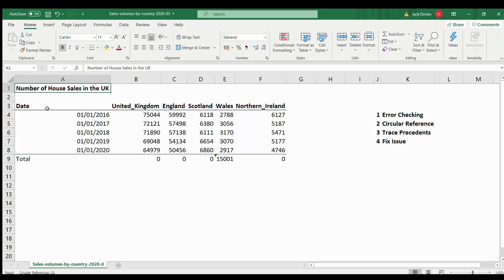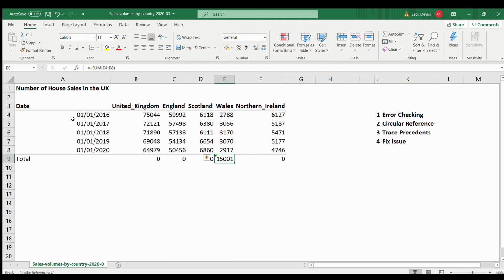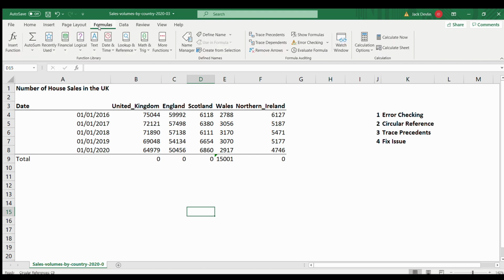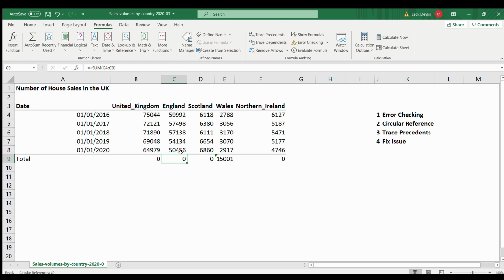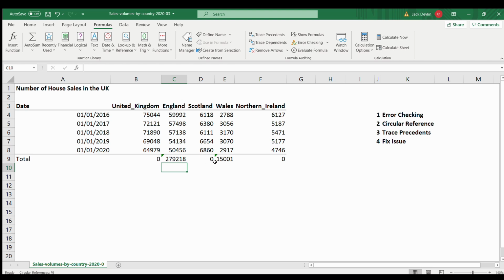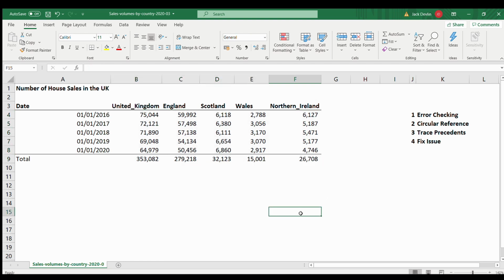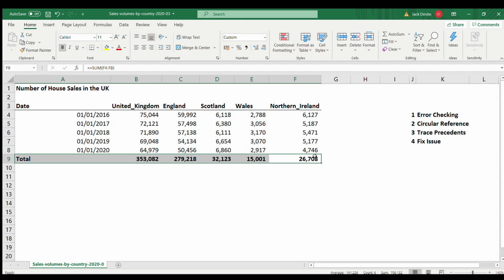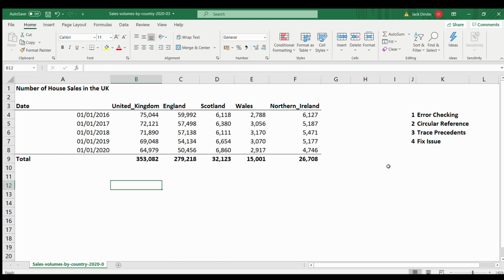How to find a circular reference in excel (quick and easy fix)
How to fix circular references in excel: finding and fixing.